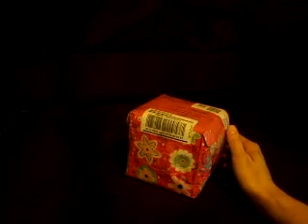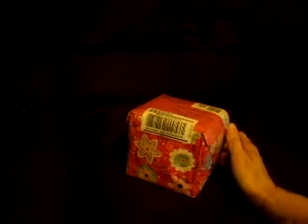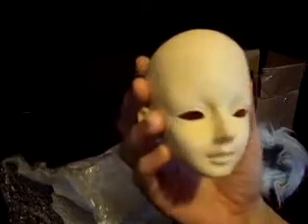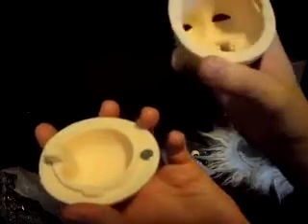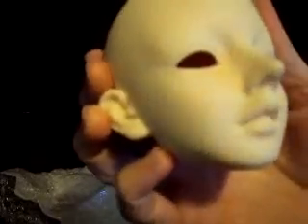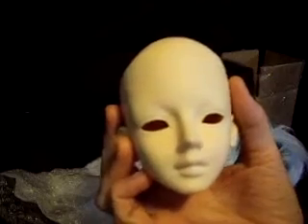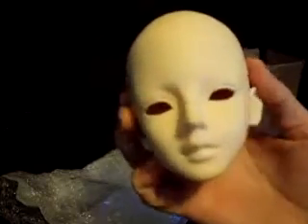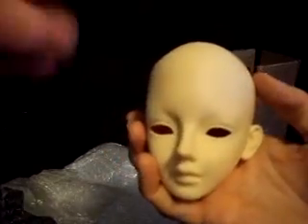dove? insomnia bjd shopping finds!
So...my weird late night insomnia led me to this adorable bargain!  He's an Akagidoll Ban head and came with the wig and eyes!  How could I possibly pass that up???  Sort of worried about the amount of SD doll heads I'm getting.  Do I have the room?  XD